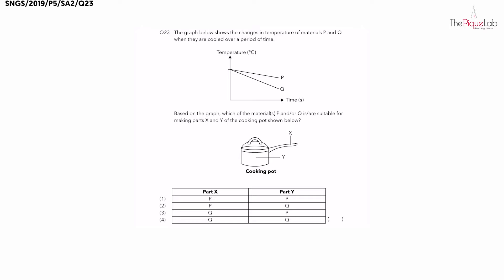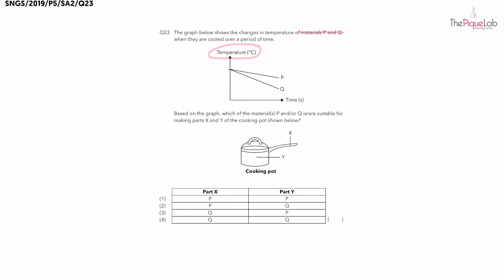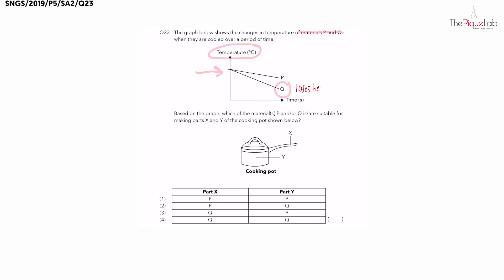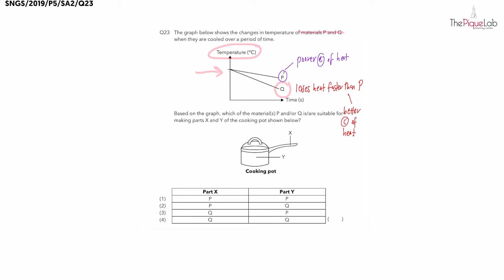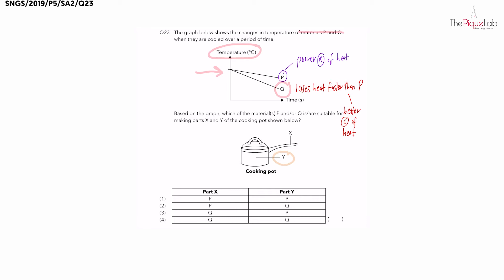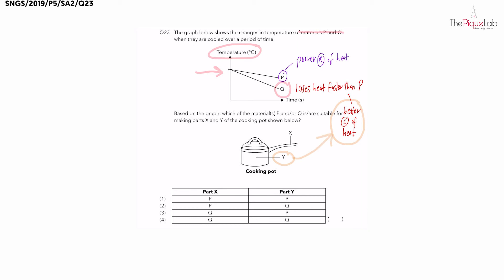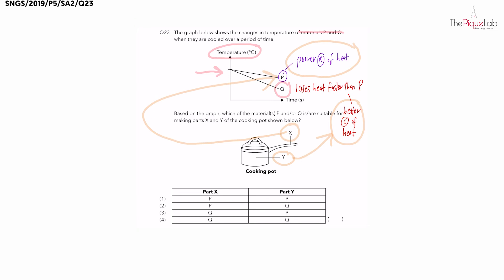EXAMINATION PAPER SERIES | 2019 SNGS P5 SA2 | Question 23 | Heat Energy 🔥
In this Examination Paper Series, Mr. Firhad will be analysing Question 23 from the 2019 CHIJ St. Nicholas Girls' School (SNGS) P5 SA2 Science Examination paper.

Watch closely as he shares his approach in tackling this question on Heat Energy!